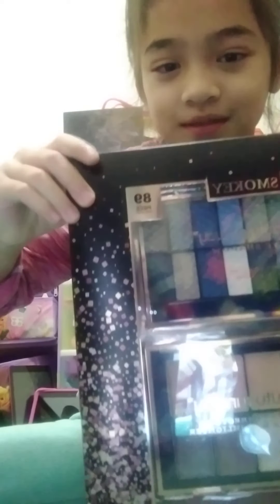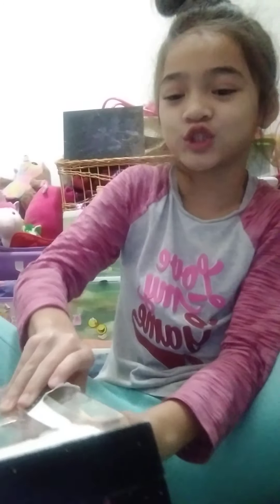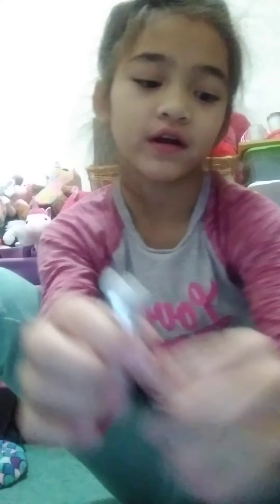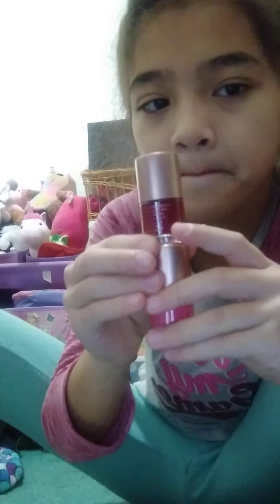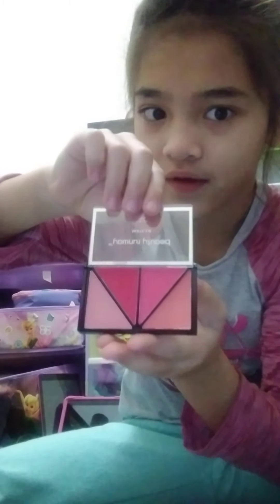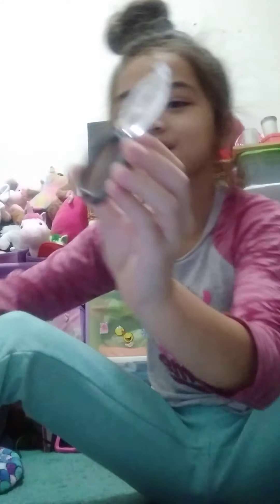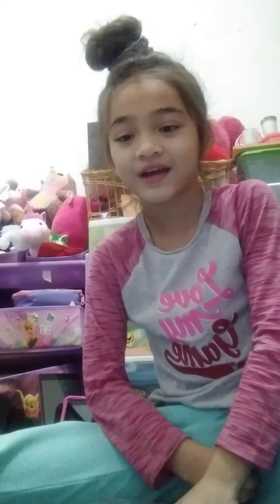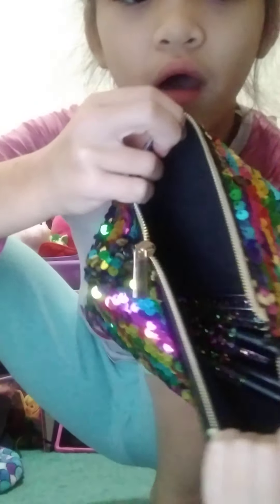part 2 is coming srry